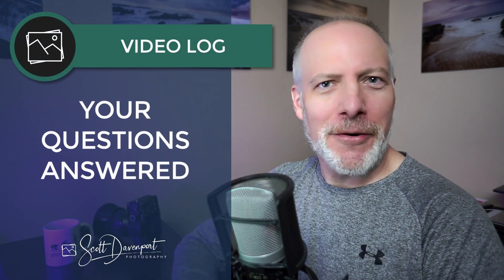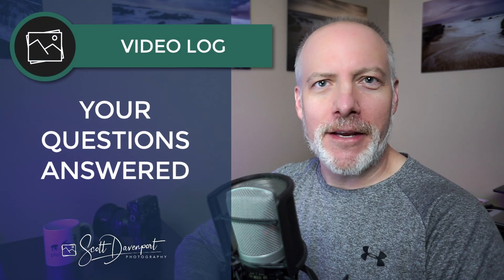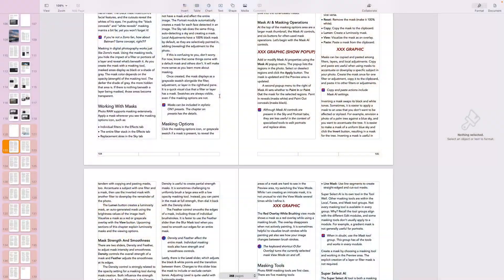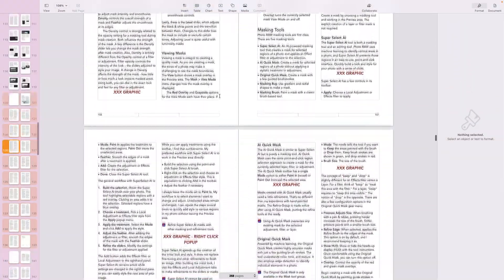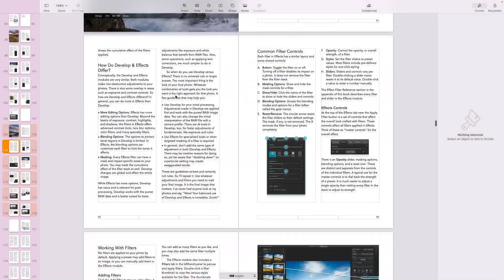Your Questions - Ask Me Anything (Nov 2022)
It has been a minute since I’ve been on YouTube. I thought an ‘ask me anything’ video is a good way to return.

I get questions from photographers like you all the time. And I love that - I love questions. Some questions are about the craft of photography. Others are about software tools. Sometimes, it’s just a question about what’s going on with my photography.

I’ll try to answer and maybe post another AMA video in the future.

00:00 Scott Davenport Ask Me Anything (AMA)
02:22 Where the heck have you been?
01:27 How is the ON1 book coming along?
03:41 What is the last piece of gear you bought?
05:17 Can you do a video on... ?
08:08 Wrap-up